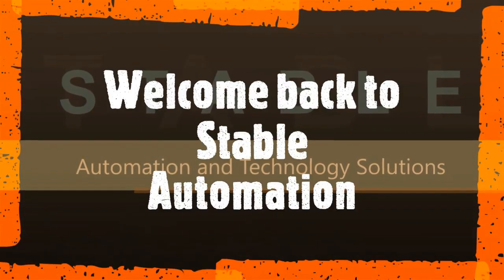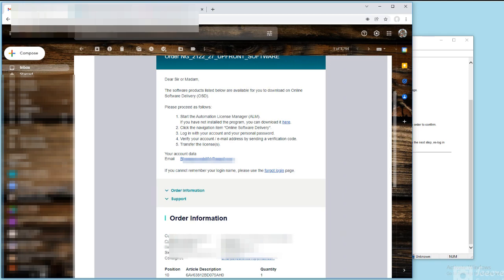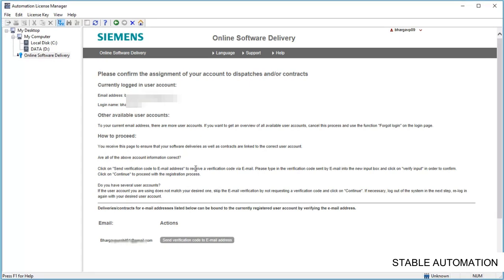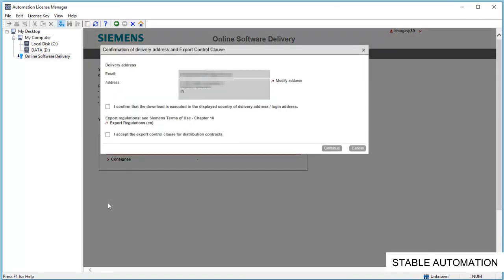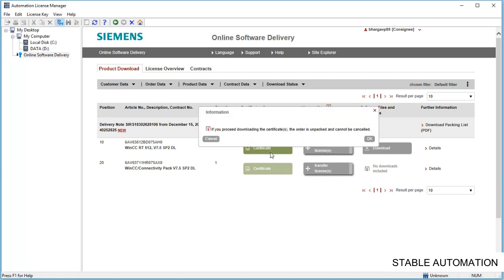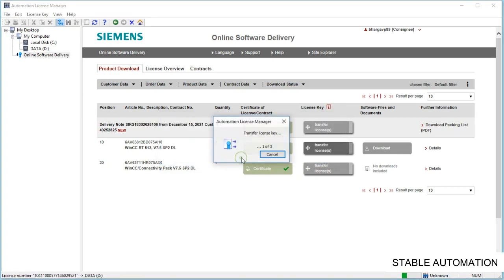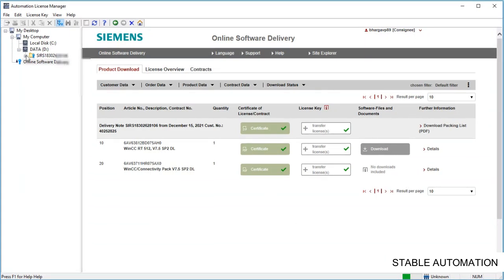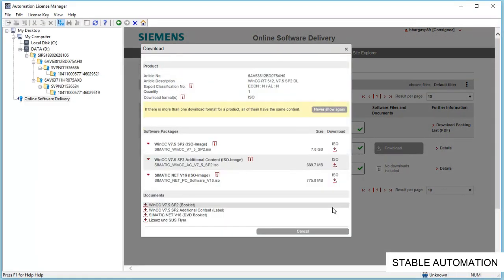Siemens OSD - Online Software Delivery - Downloading Procedure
How to Download Siemens OSD license ?
Online software delivery is fast and easy procedure for Siemens Automation softwares.
in this video , i am downloading Software Licenses , Transfering License from online server to my local system and downloading the software.